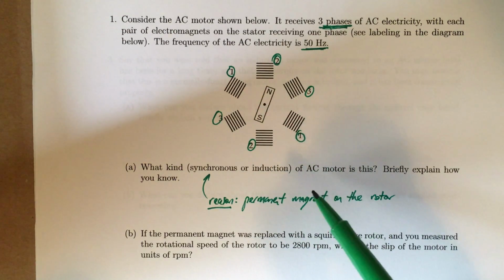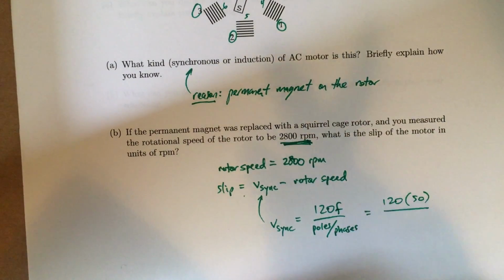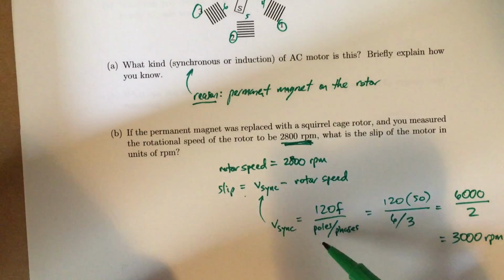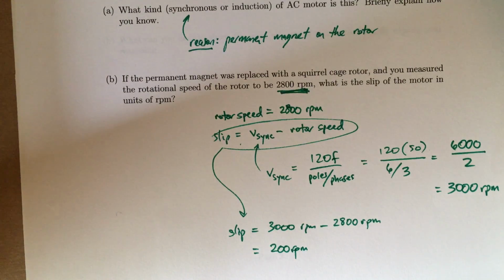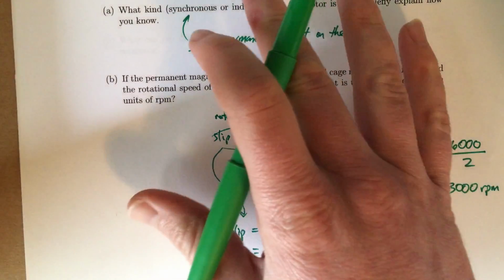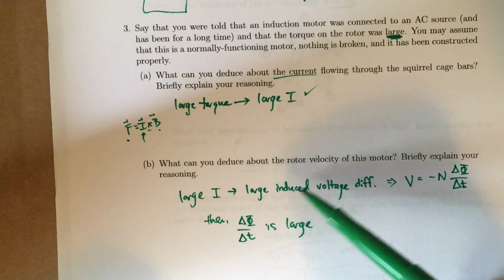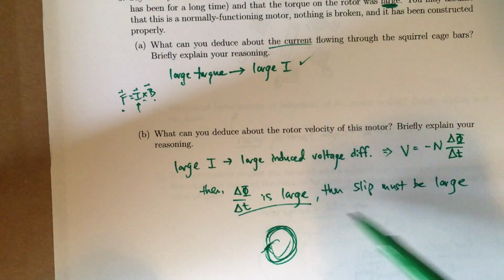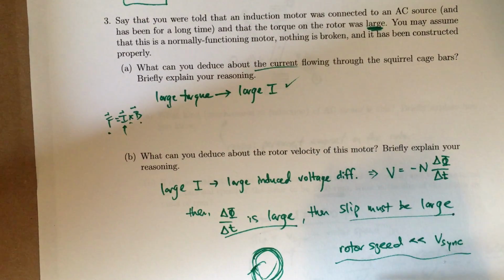Quiz on AC Motors Review (Afternoon Edition)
This is a review of our quiz on AC motors, but for the version of the quiz you could take in the afternoon.